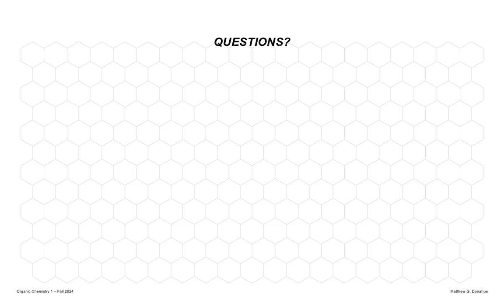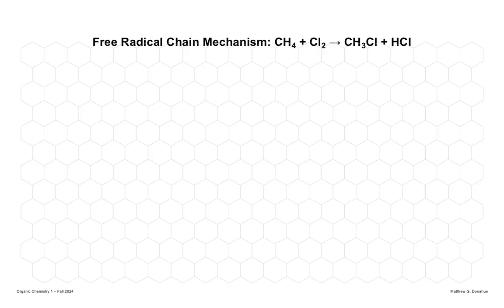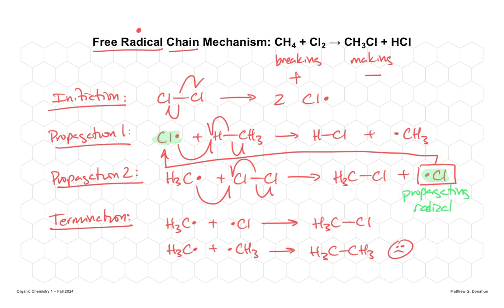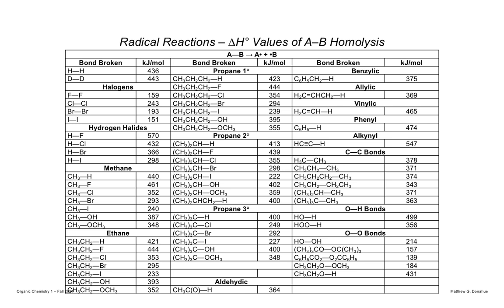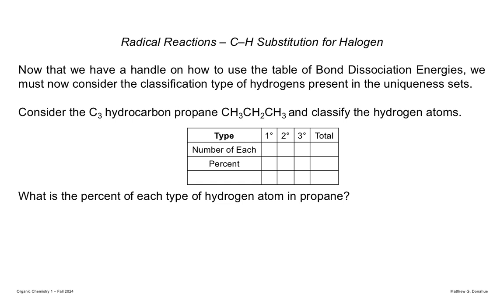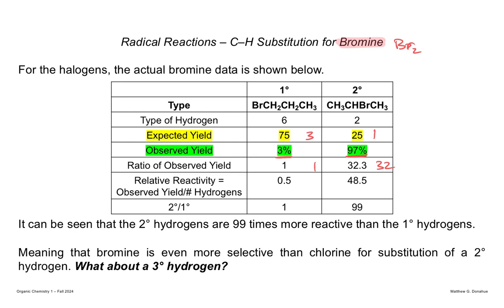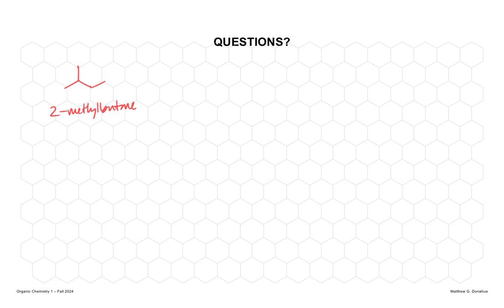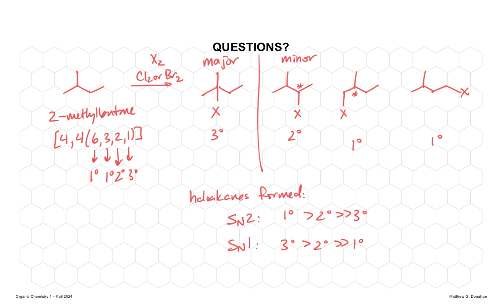2024 255F M4L2 20241028